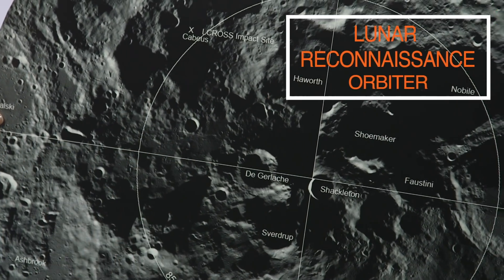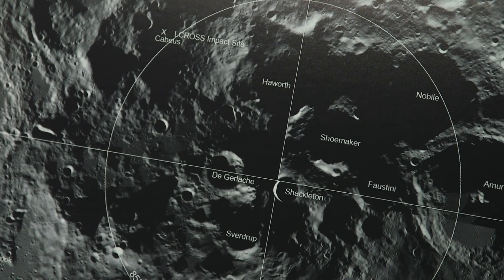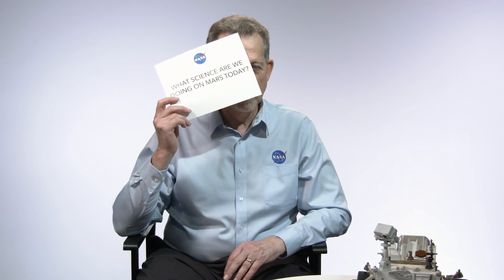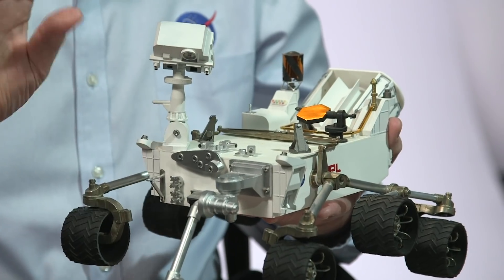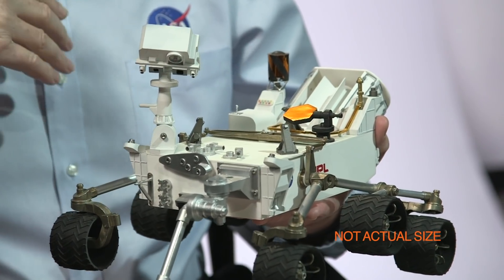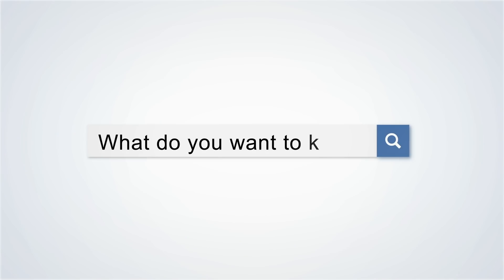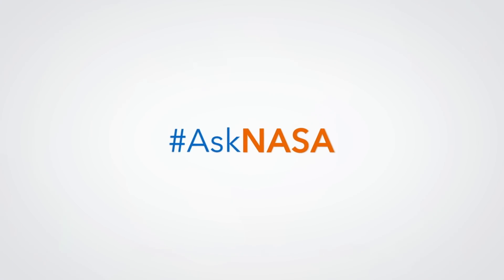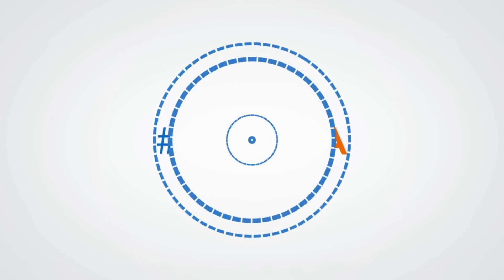AskNASA┃ Why Are We Going to the Moon?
NASA Chief Scientist Jim Green answers the question “Why are we going to the Moon?” Comment on this video using AskNASA with your questions for upcoming episodes!

He addresses key questions about our plans to explore the Moon and Mars, including where we will most likely find water on the Moon. Jim shares his extensive background in Planetary Science to explain the significance of returning with international and commercial partners. Jim also highlights how we are currently exploring Mars with the Curiosity rover.